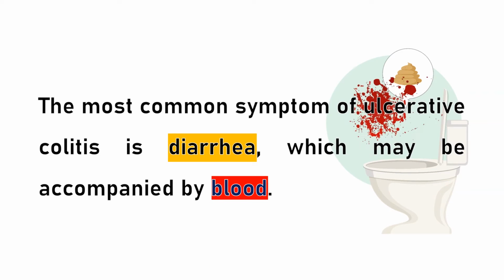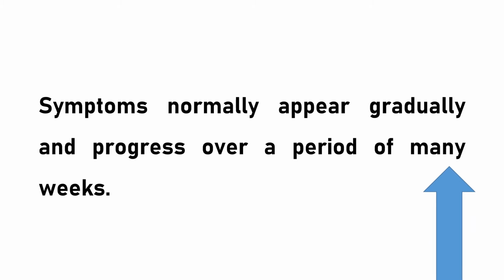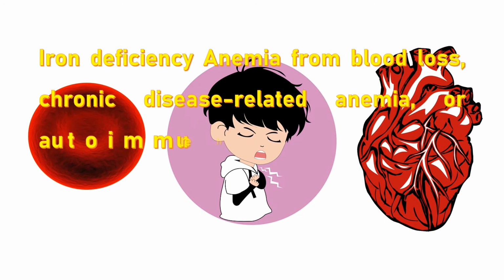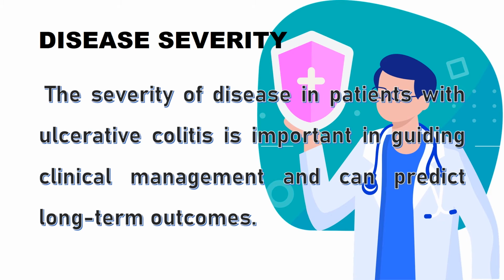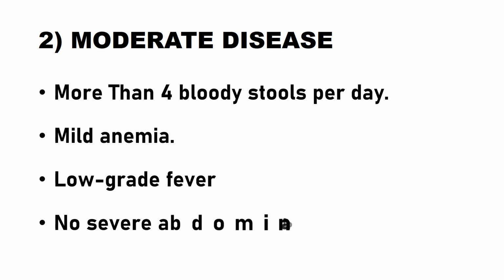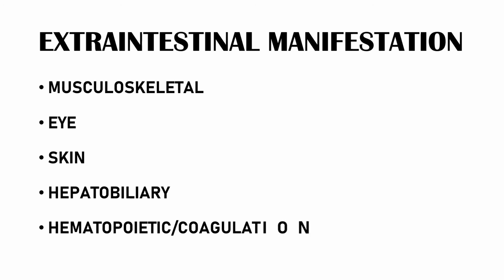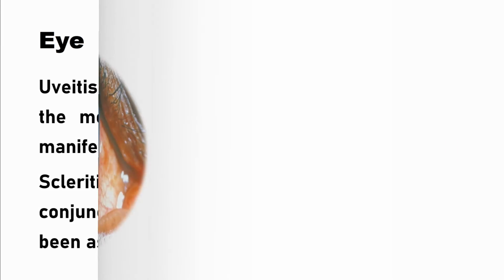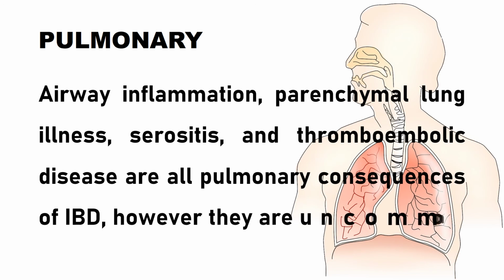Ulcerative colitis Signs and Symptoms & Ulcerative Colitis Complication (2022 INFORMATION )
Ulcerative colitis is an autoimmune disease affected large bowel ( Colon ) ( Large Intestine ) and it may be Ulcerative proctitis, Ulcerative proctosigmoiditis , left-sided colitis, extensive colitis or pancolitis.

If you have being diagnosed with ulcerative colitis you will find that this video is so informative and its reliable source of information.

The most common symptom of ulcerative colitis is diarrhea, which may be accompanied by blood ( ulcerative colitis diarrhea or ulcerative colitis bloody diarrhea ).
Colicky belly pain, urgency, tenesmus, and incontinence are all associated symptoms with ulcerative colitis.
Patients with mainly distal disease may have constipation accompanied by frequent discharge of blood and mucus.
Symptoms normally appear gradually and progress over a period of many weeks.
Symptoms can range from mild disease (four or fewer stools per day with or without blood) to severe disease (more than ten stools per day with severe cramping and persistent bleeding).
Fever, tiredness, and weight loss are all possible systemic symptoms in patients.
Iron deficiency Anemia from blood loss, chronic disease-related anemia, or autoimmune hemolytic anemia can cause dyspnea and palpitations in patients: (ulcerative colitis anemia).
 The severity of disease in patients with ulcerative colitis is important in guiding clinical management, helping cure of ulcerative colitis, treatment of ulcerative colitis, and can predict long-term outcomes.